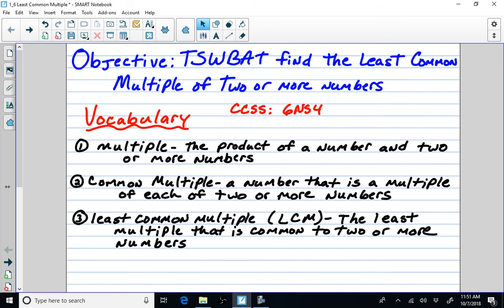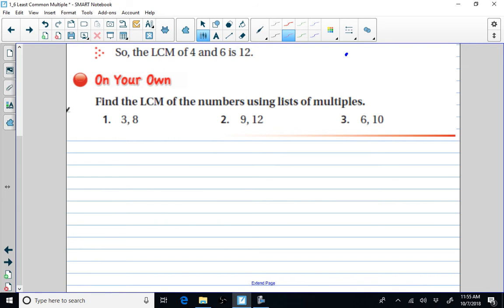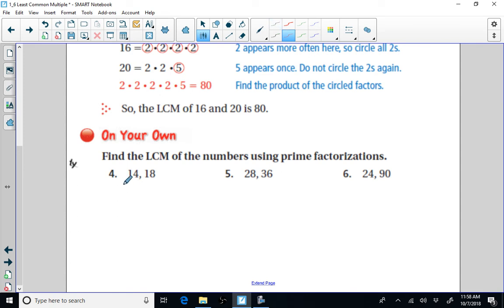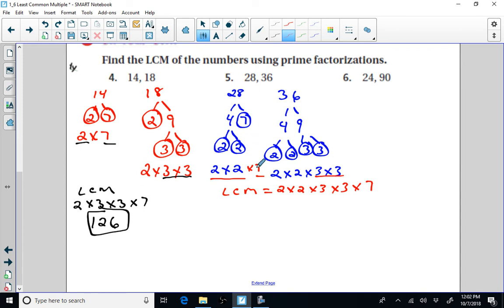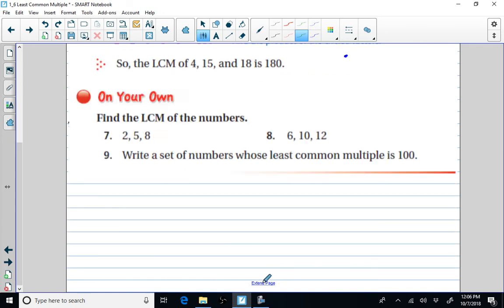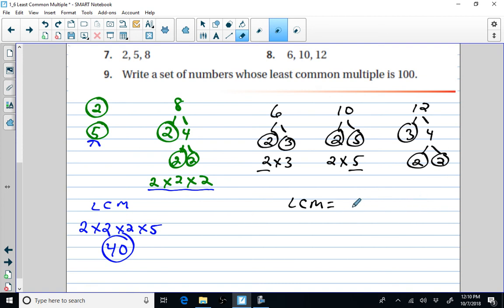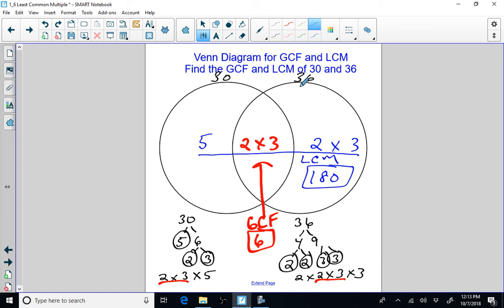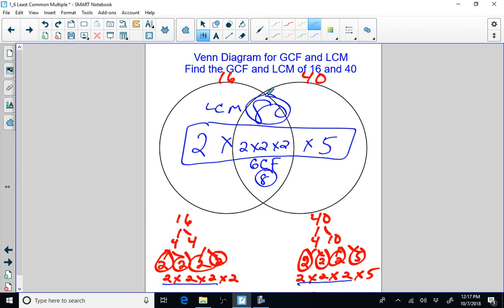1.5 Least Common Multiple